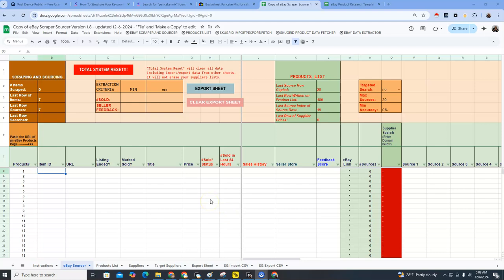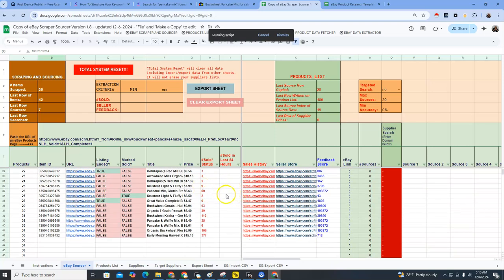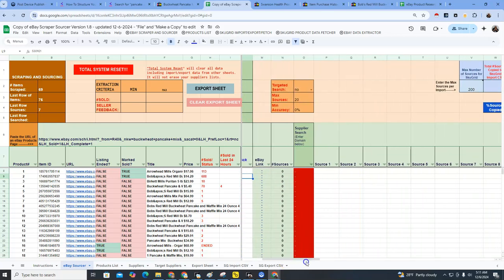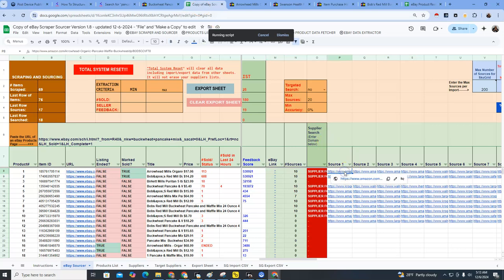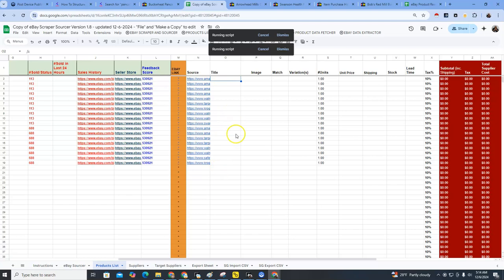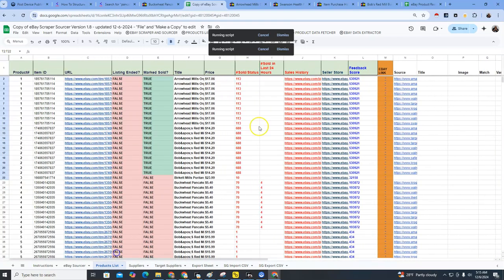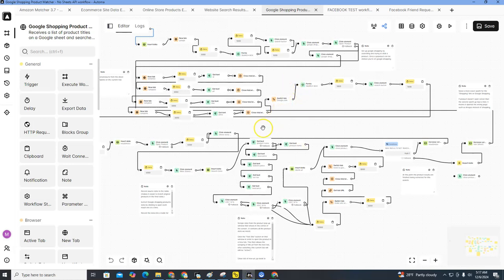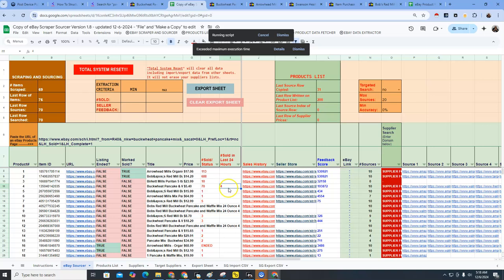eBay Scraper Sourcer Google Sheet for Product Research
This Google Sheet actually scrapes products directly from eBay search results right into the spreadsheet. It includes data such as titles, prices, number sold, purchase history link, seller stores, and feedback. This enables you to filter for products that meet your exact criteria. It also searches titles on search engines programmatically and returns the results as urls. At that point it also generates a proper products list of all ebay products with each potential source row by row. This allows for profit calculation and evaluation of individual sources for each product.

*OR get total access to all of my tools for sellers:

l/access-all-tools-for-sellers

See a list of all the tools currently included (Google Sheet)

Tools for Sellers

MY RESOURCES

RECOMMENDED SOFTWARE